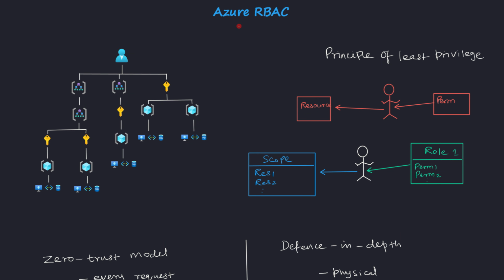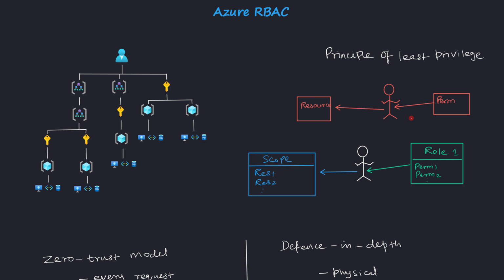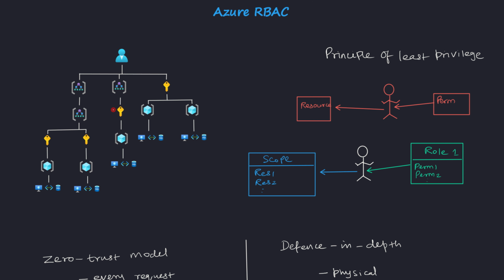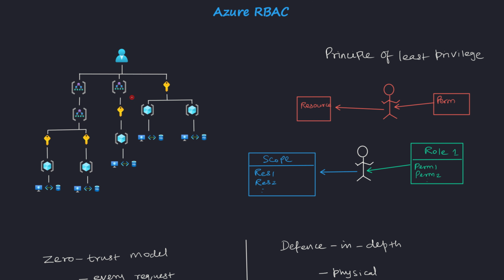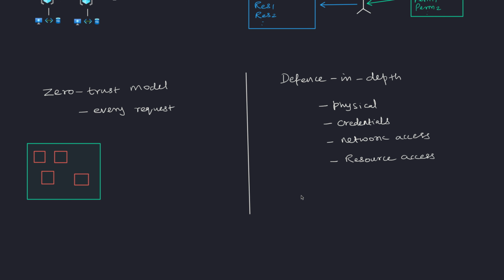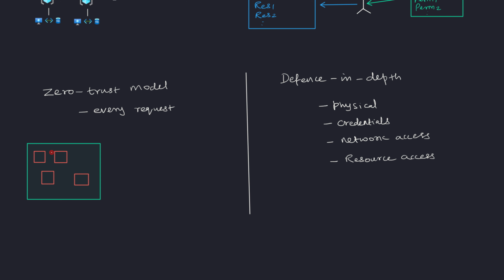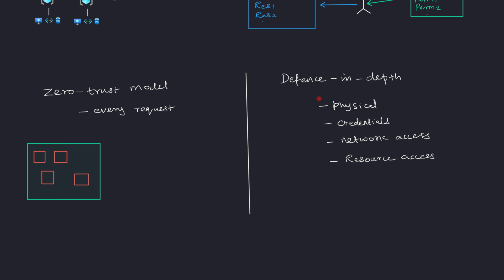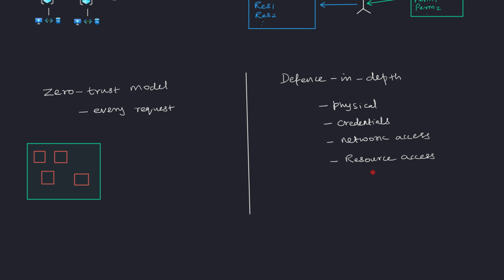Azure Role Based Access Control (RBAC)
Azure RBAC allows managing access to resources within Azure. It operates on the principle of least privilege. We are covering how it works at a very high level in this video.